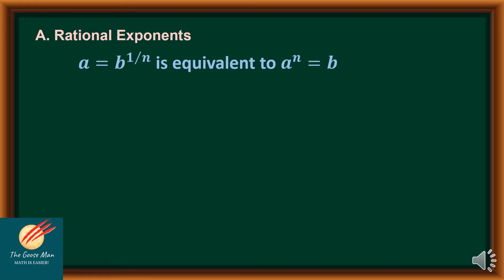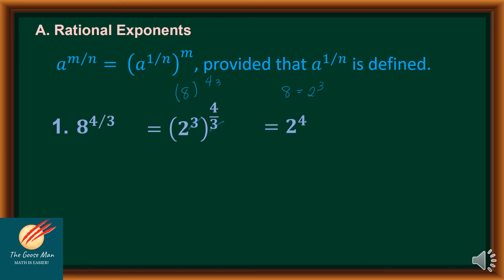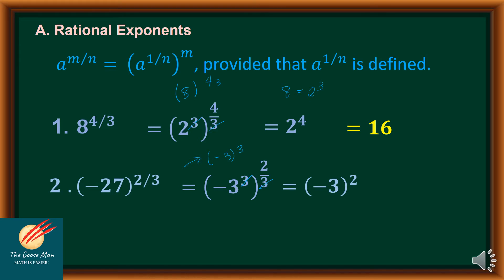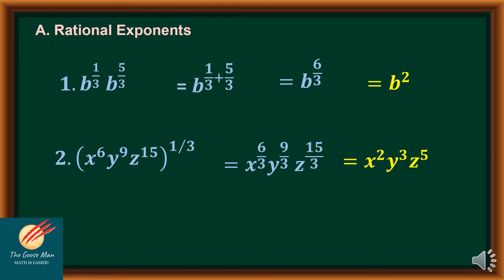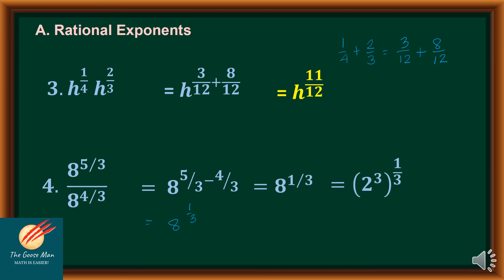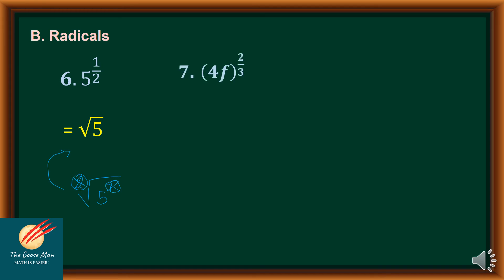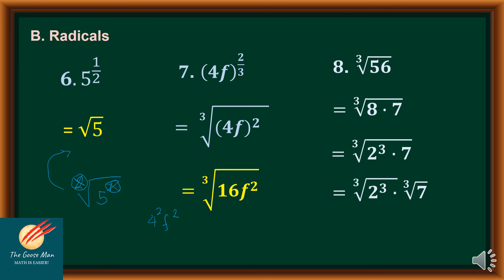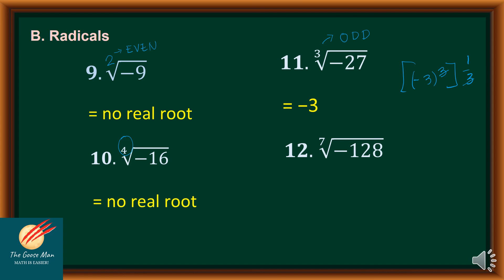Writing Rational Exponents and Radicals: Grade 9 Quarter 2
In this tutorial video we will talk about  Writing Rational Exponents and Radicals : Radical Form to Exponent form . In your past lessons, you encountered exponents. Exponents provide you with a convenient way to represent and work with very large and very small numbers. In this module, you will extend your understanding on exponents. Specifically, exponents in a form of rational numbers (fractions). You will also learn how to equivalently denote rational number exponents using radical expressions or radicals.
Also we will discuss converting rational exponents to radicals and vice versa, express fractional exponents to radicals and vice versa.

Here are the links for other lessons on radicals